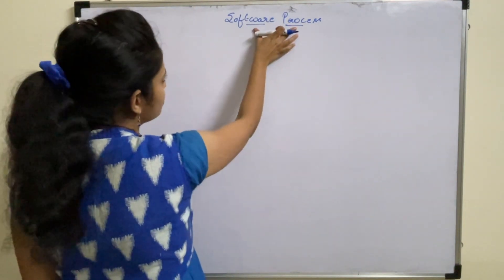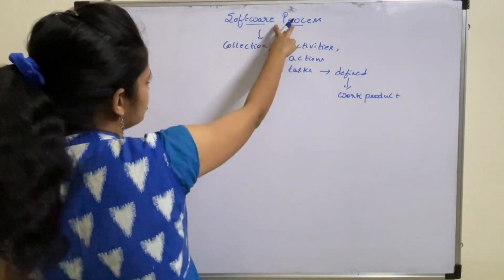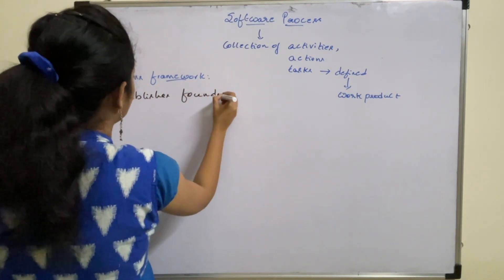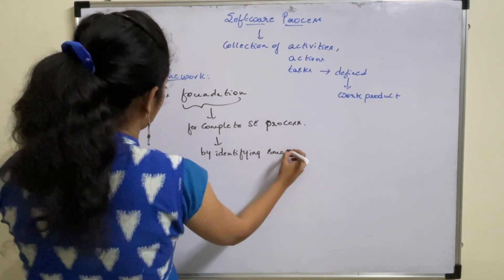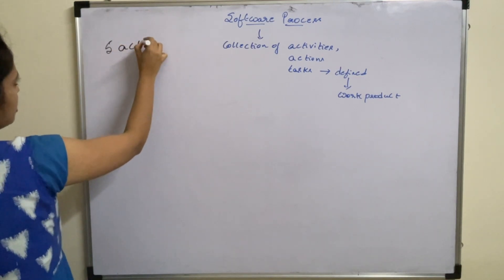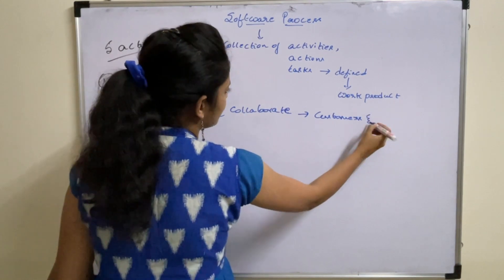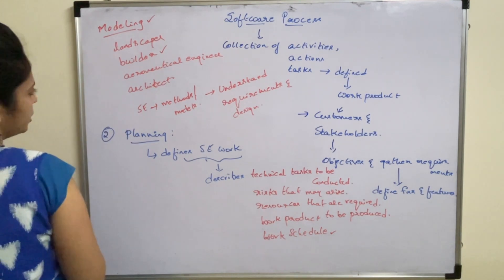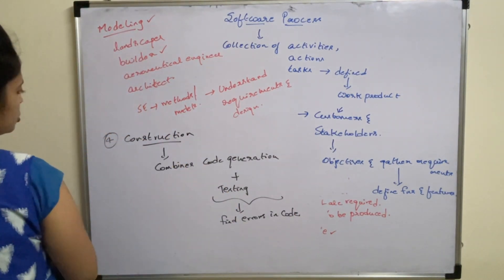Lecture 7# Software Process | Part 1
Discussed about process framework activities